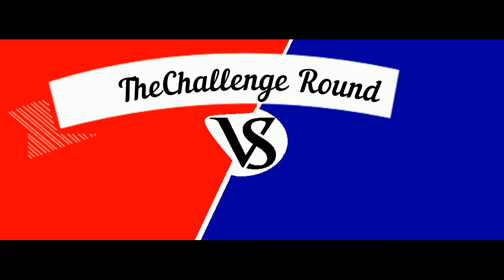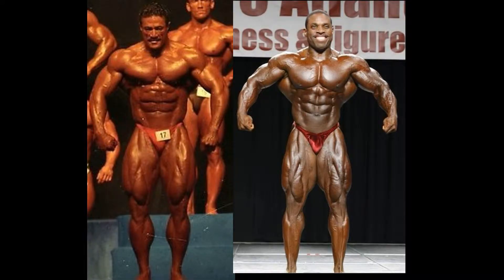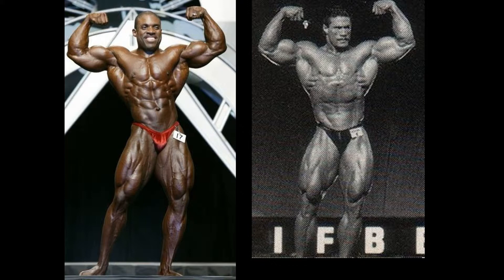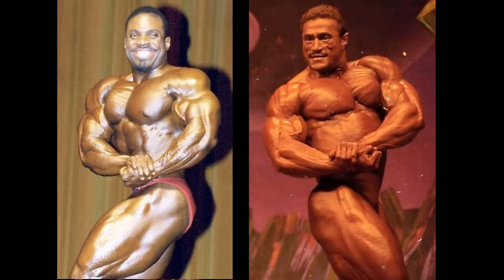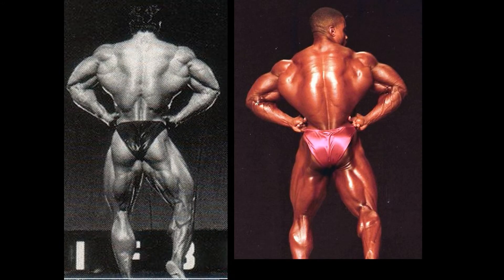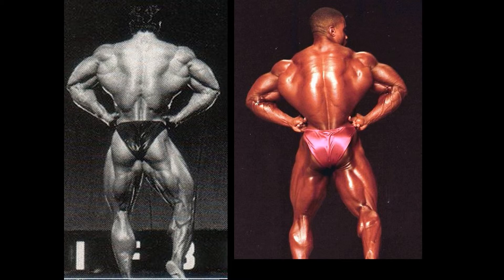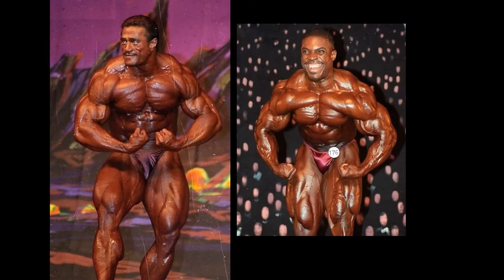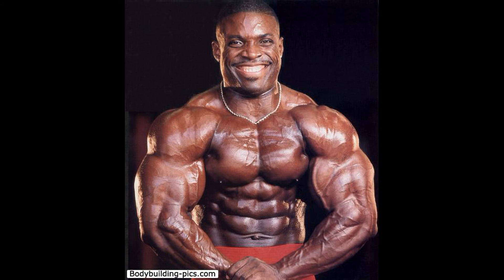The Challenge Round Anthony VS Schmidt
The Challenge Round  Anthony  VS  Schmidt.  The Gladiator round is a chance for one of these two athletes to be placed in a tournament to crown a Bodybuilding King of each decade.  This is only the beginning  of all the action.